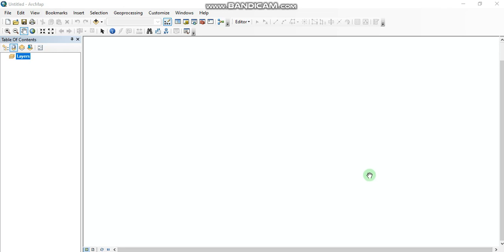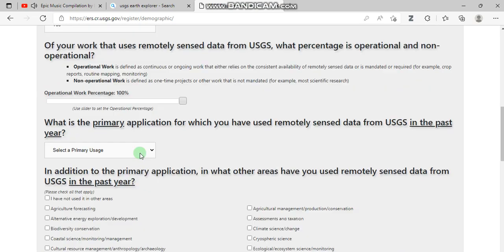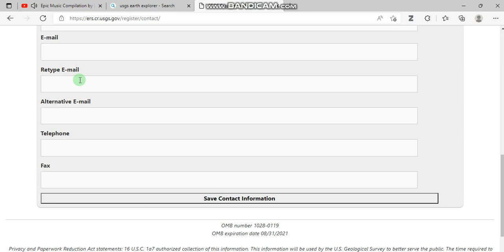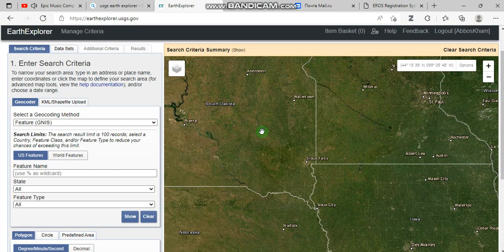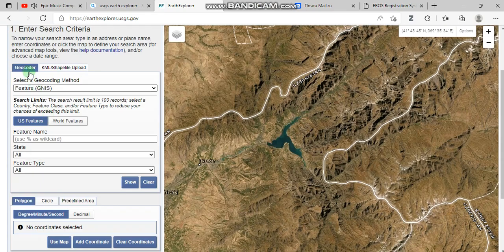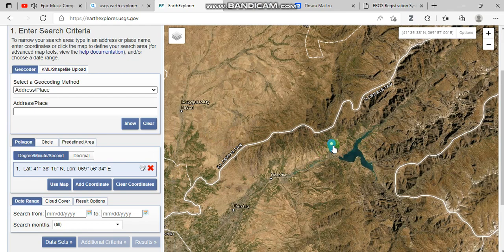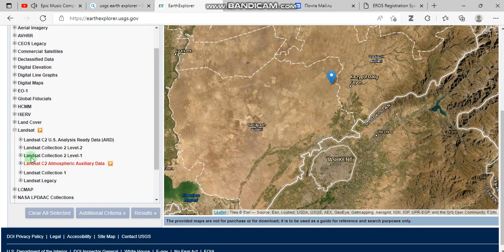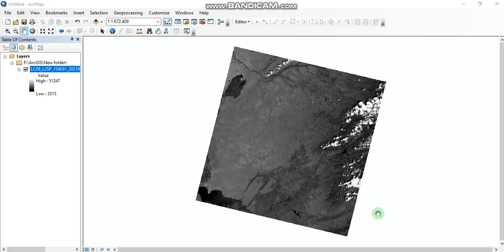Download LANDSAT 8-9 + 4 WAYS to select your region of interest in USGS Earth Explorer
Registration and Dowloading LANDSAT 8 OLI satellite image